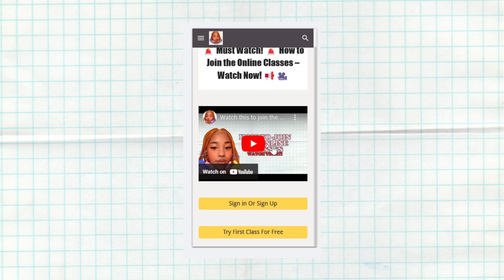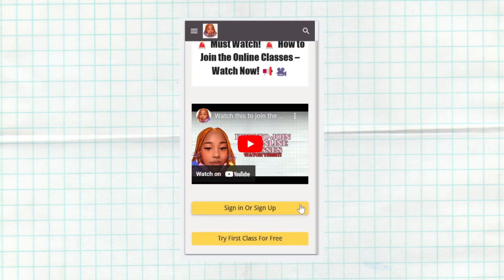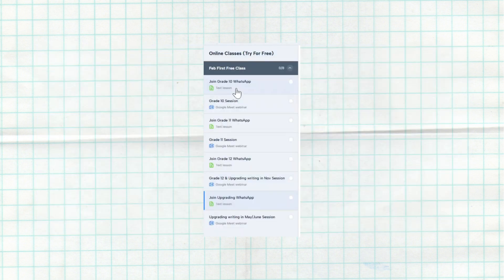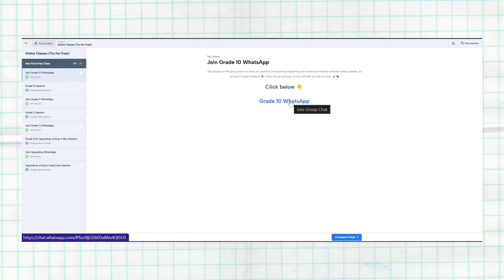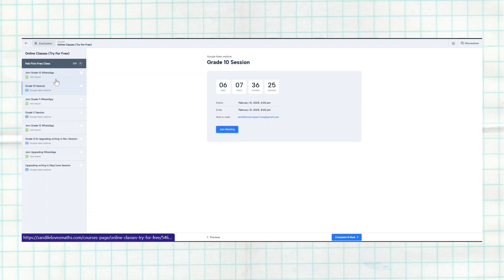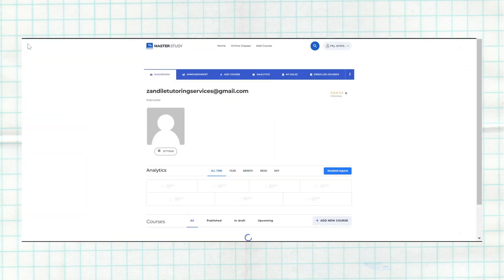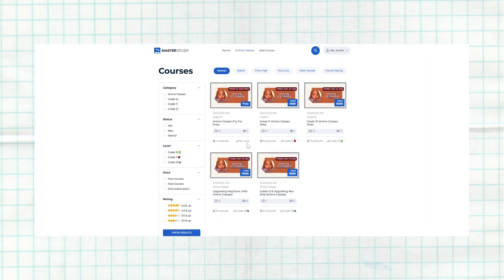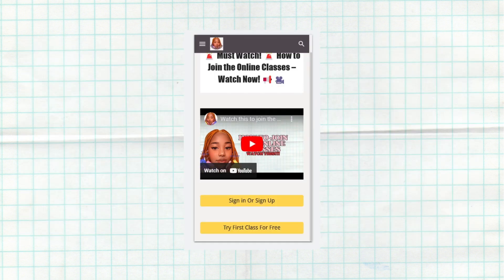Sign Up for Your First Free Math Class! | Grade 10-12 & Upgrading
🎉 Sign Up for Your First Free Math Class! 🎉

In this video, I’ll show you **how to sign up** for our online math classes and how you can **get the first class of each month completely FREE!** This way, you can see if the class is right for you before committing.

📌 What You’ll Learn in This Video:
✅ How to sign up and access the online class
✅ How to join the correct class for your grade (Grade 10, 11, or 12)
✅ How to join our **WhatsApp group** for important class reminders
✅ How to purchase the full course if you decide to continue

💡 Why Join the WhatsApp Group?
- Get reminders **the day before** and **on the day** of your class so you don’t miss out!
- Stay updated on all announcements and class schedules.

📅 Class Schedule:
🕕 Grade 12: 8 Feb, 8:30 AM - 10:30 AM
🕕 Upgrading (May/June): 8 Feb, 11:00 AM - 2:00 PM
🕕 Grade 10: 10 Feb, 6:00 PM - 8:00 PM
🕕 Grade 11: 11 Feb, 6:00 PM - 8:00 PM

If you’re ready to improve your math skills, **watch the video, sign up, and start learning today!** 🚀